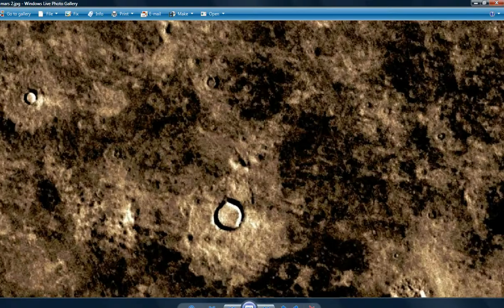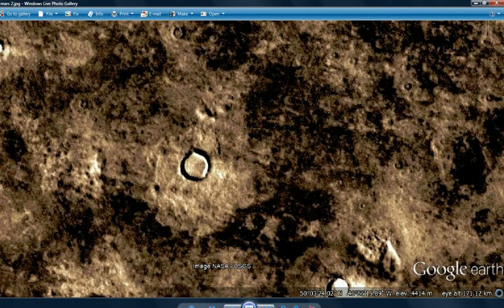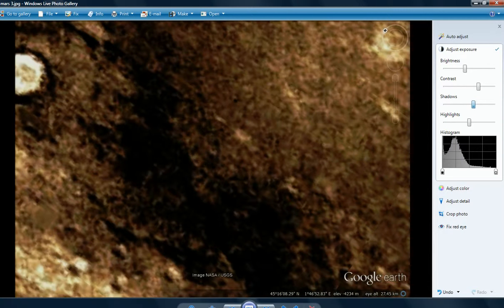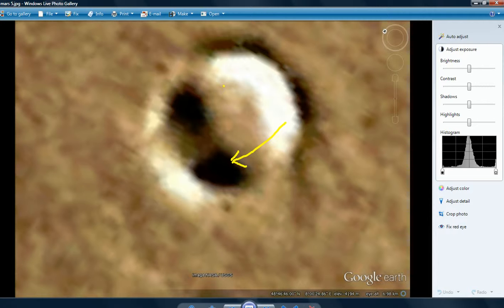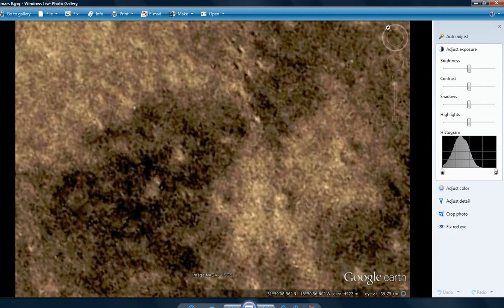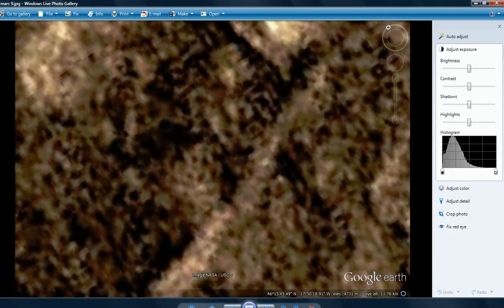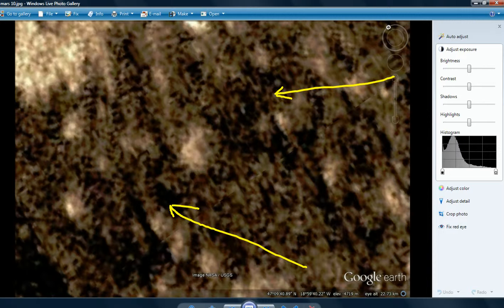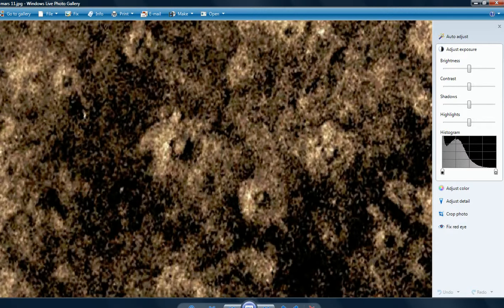Mars on Google Earth Plants and more plants, and anomalies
From Google Earth: Most of what this shows is blatantly obvious vegetation. However there are a few oddities that I have to show as well.